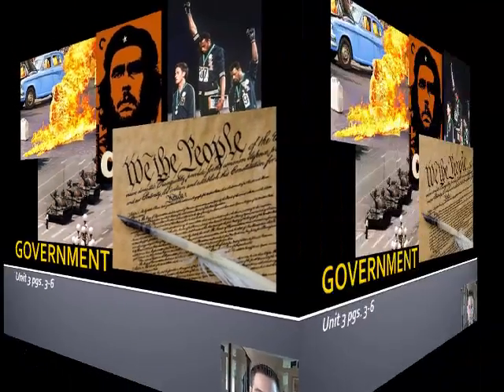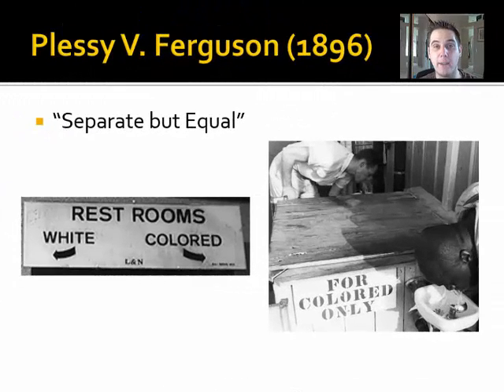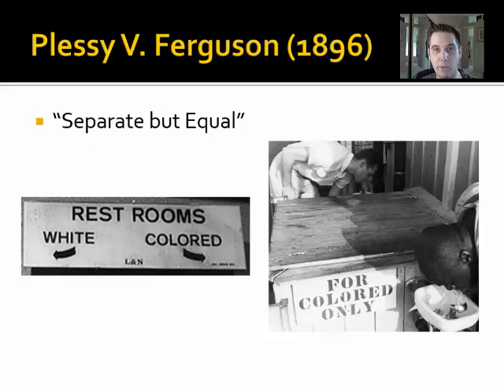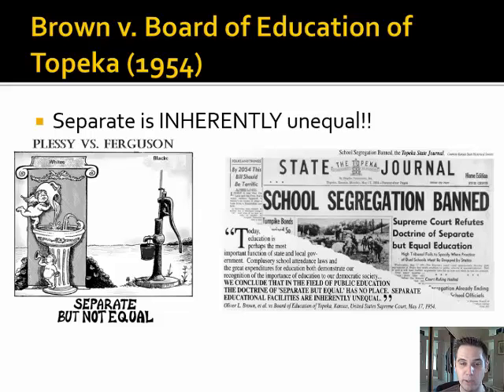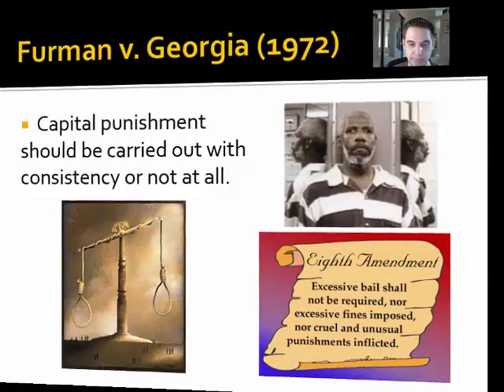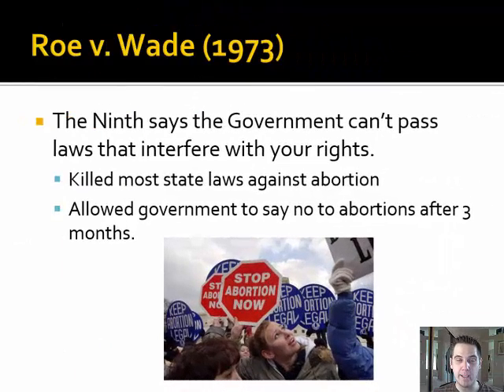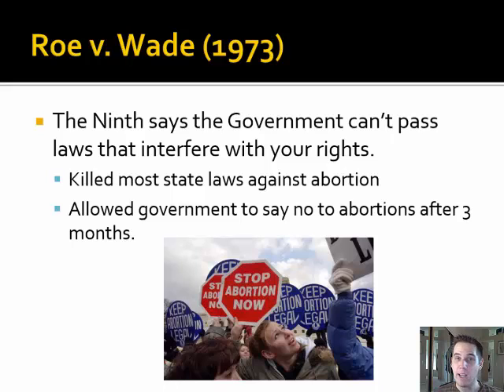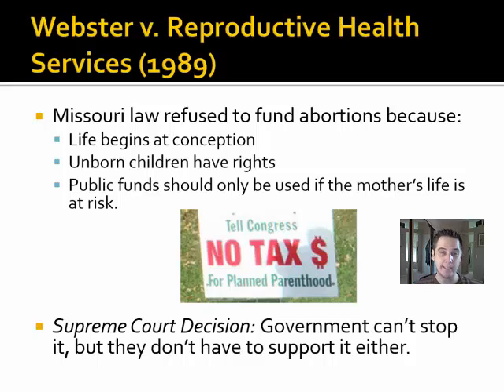Gov Unit 3 pgs 3 6 Judicial Review Ver 2 1